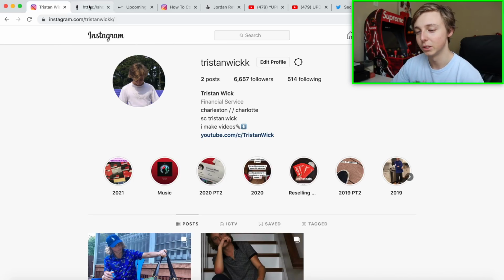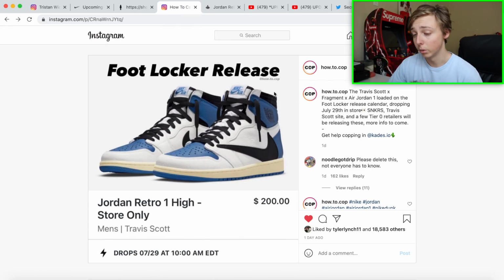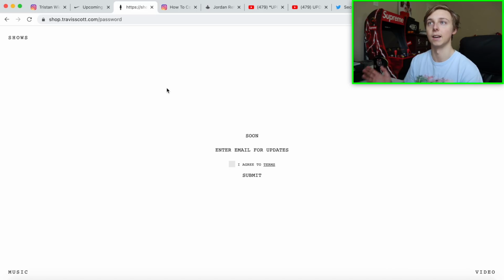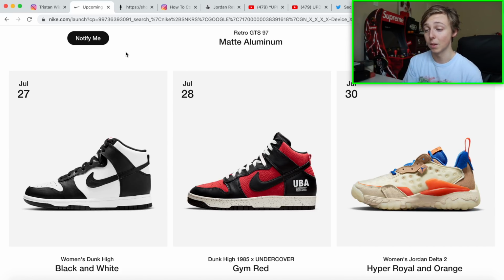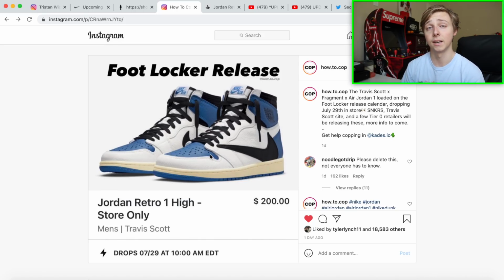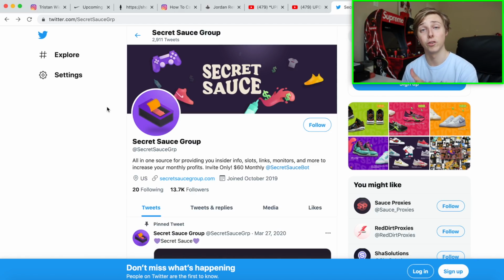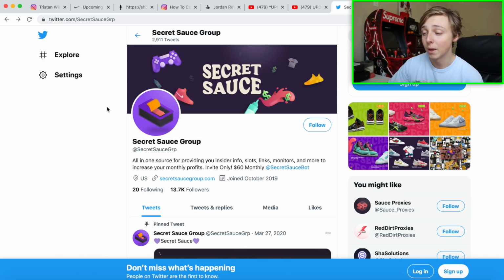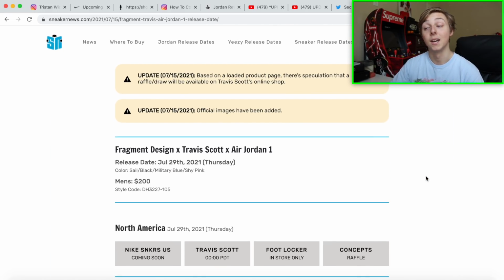IT'S HERE! HOW TO COP TRAVIS SCOTT X FRAGMENT AIR JORDAN 1 HIGH! (Snkrs, Resell, Raffles)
So today in this video, I decided to go over how you guys could possibly cop the travis scott x fragment air jordan 1 sneakers, and really all the place where these shoes will drop so you can wear them or resell them!

thanks.

See you all in the next how to cop travis scott x fragment air jordan 1 video/how to cop on nike snkrs app 2021 video!